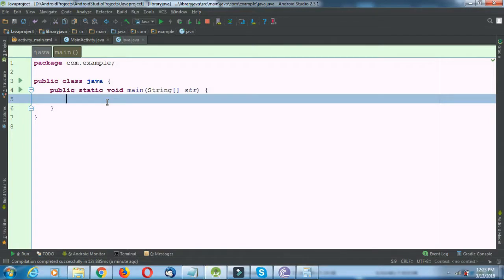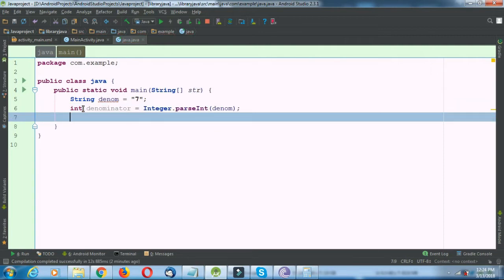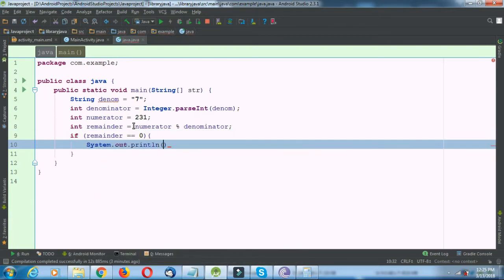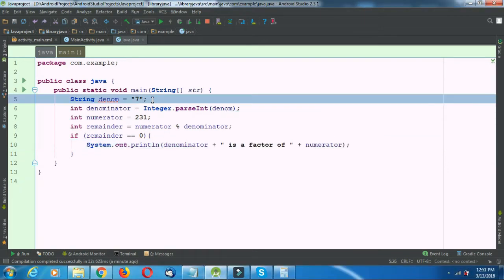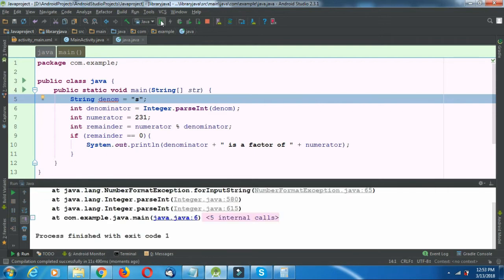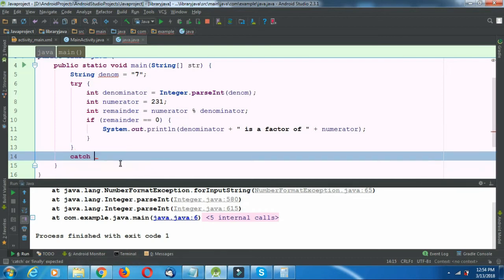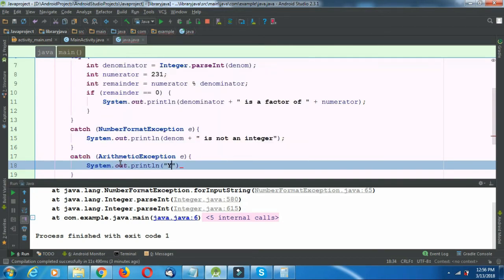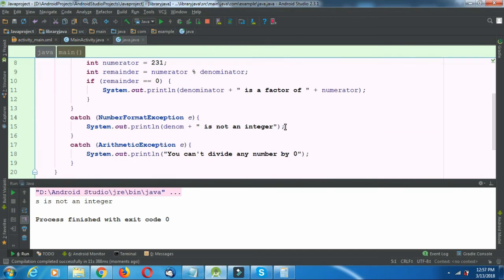Java For Android Tutorial #13: Handling multiple exceptions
You can easily handle multiple exceptions in java. In this tutorial, I have taken the examples of arithmetic and number format exception example. Both the exceptions were handled separately. I have taken a number in string form, convert it into integer and divide it by another number. The division will result in an exception if the denominator is 0. Also if the string input can't be converted to an integer, it will also result in an error.